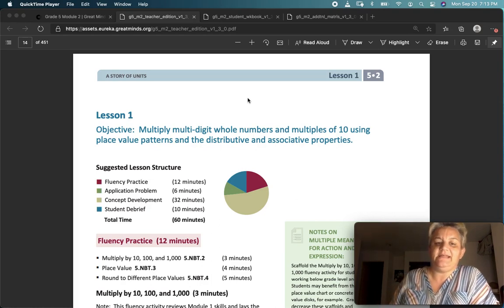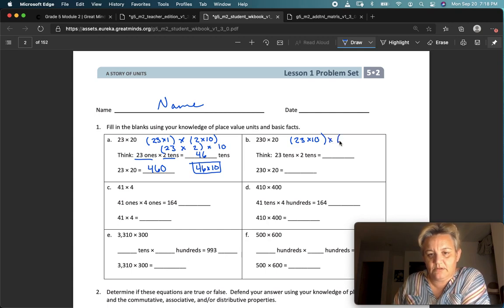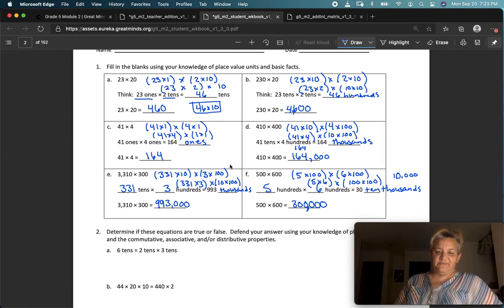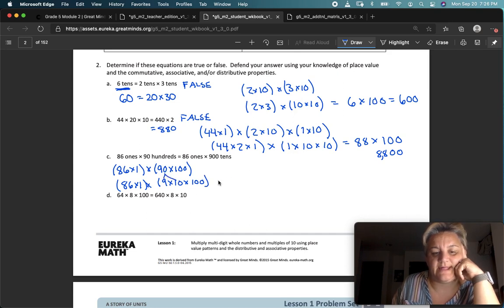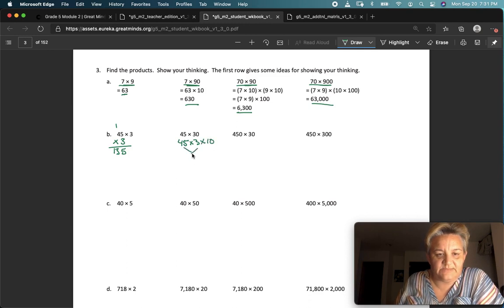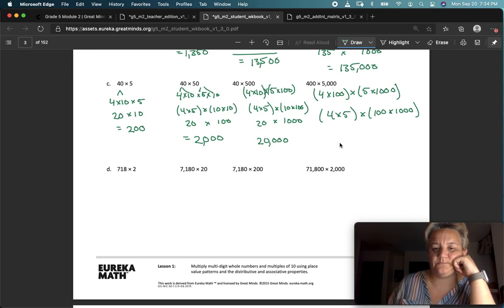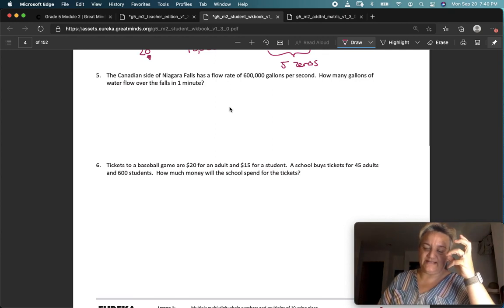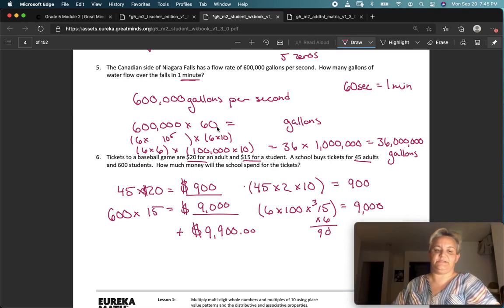Eureka Math Grade 5 Module 2 Lesson 1 Problem Set